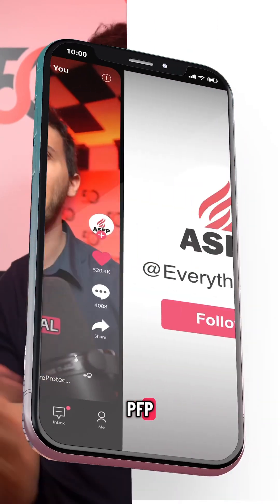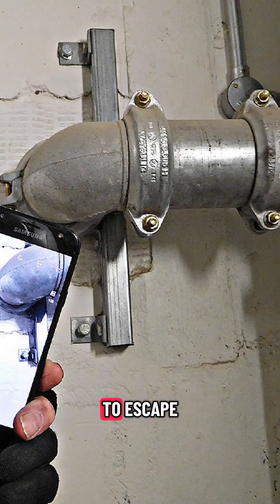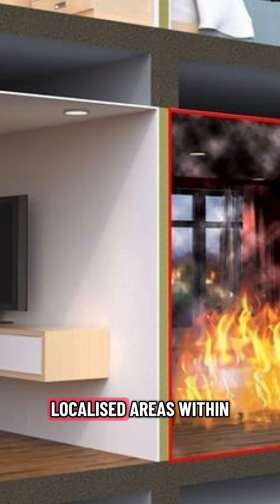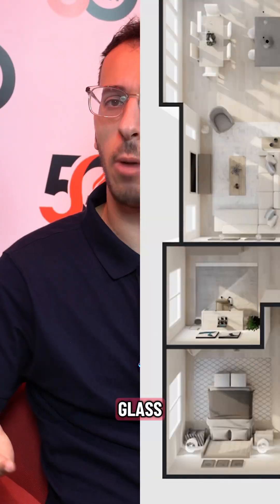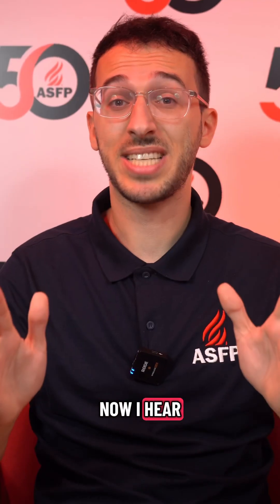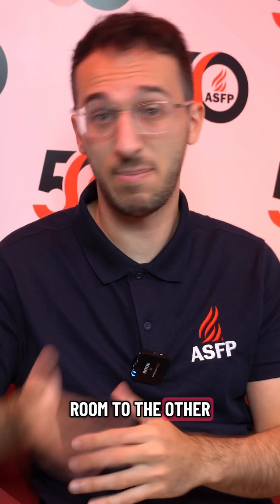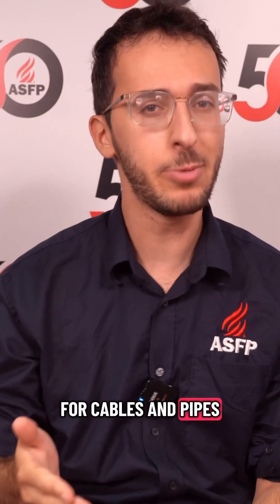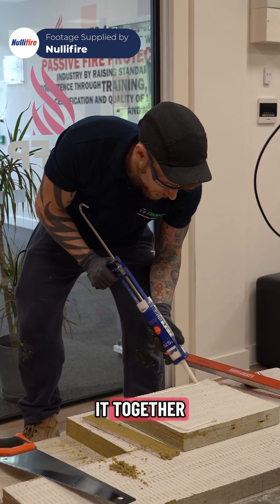What exactly is PassiveFireProtection?